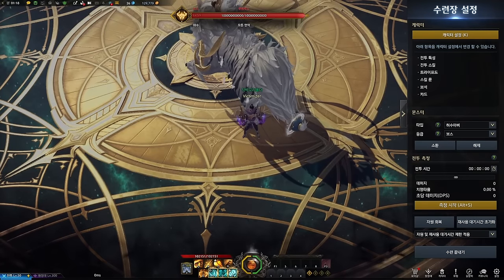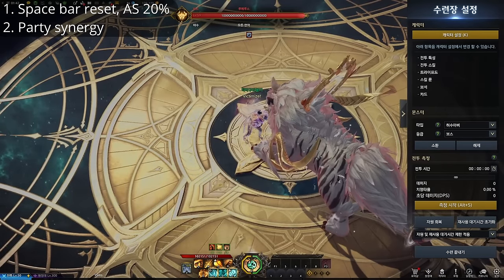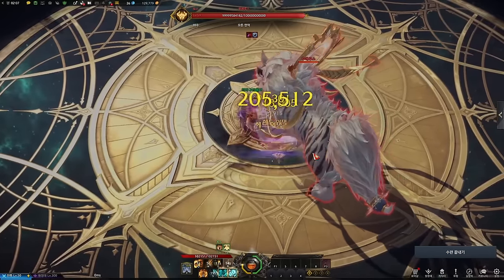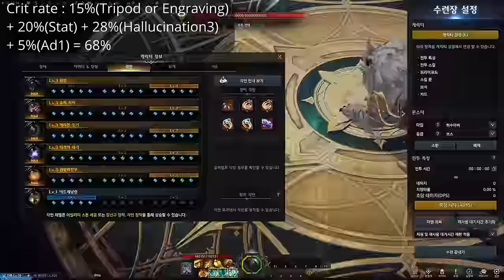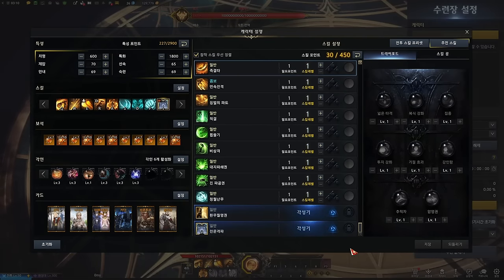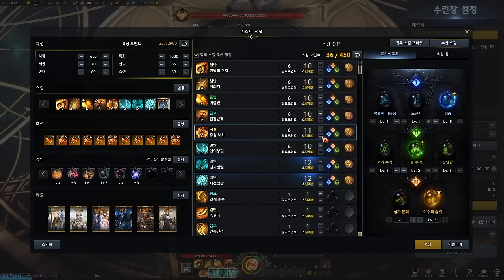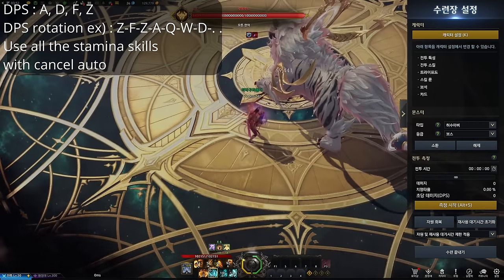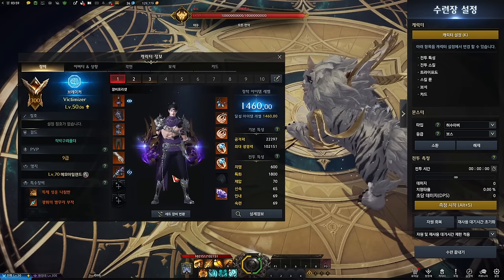[Lost Ark] Brawl King Breaker guide (Spec)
Brawl king Breaker guide spec

00:00 Intro
00:29 Identity
03:10 Stats & gear
03:26 Engravings
04:21 Skills
07:30 Gems
07:45 Rotation
11:13 Specialization break point
12:51 Outro